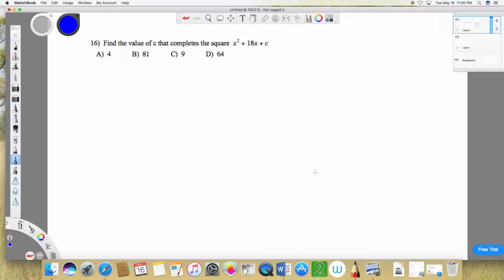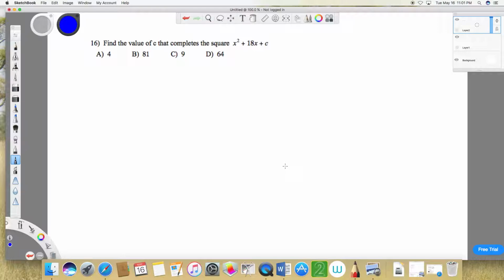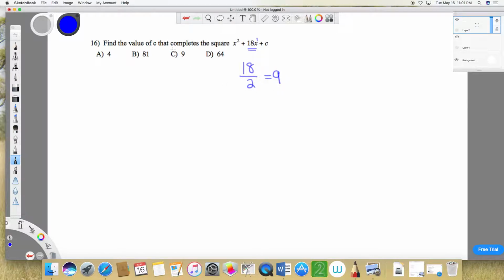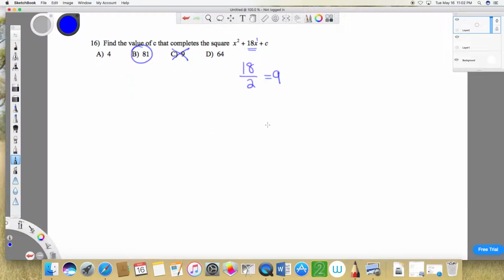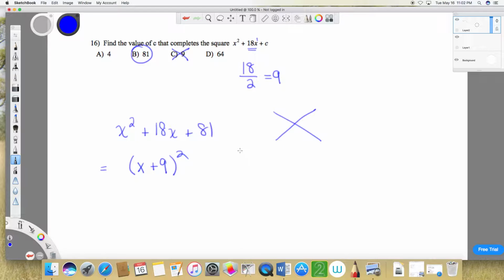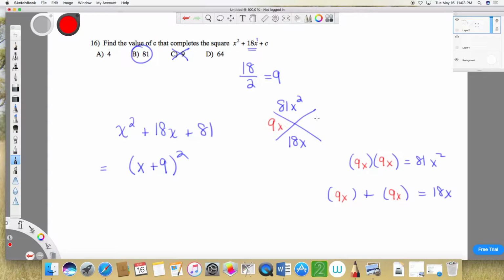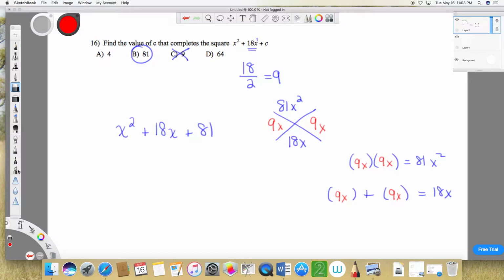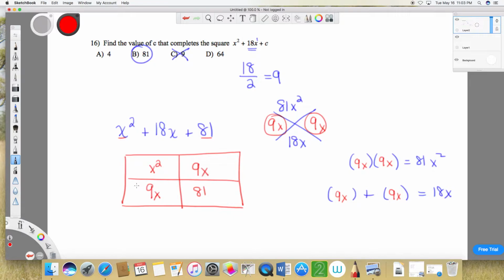A2 Final Exam Review problem 16 solution